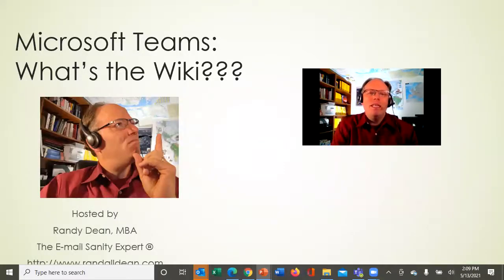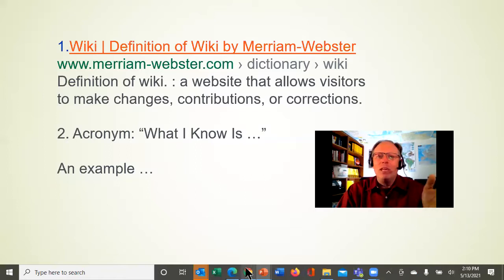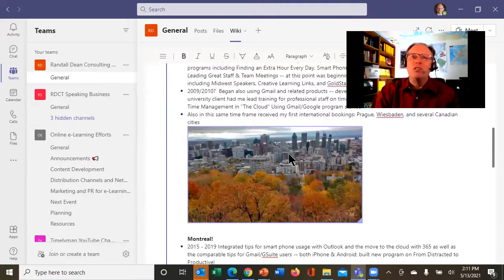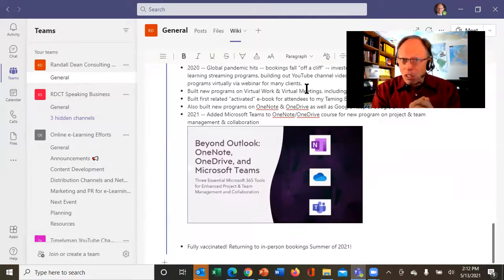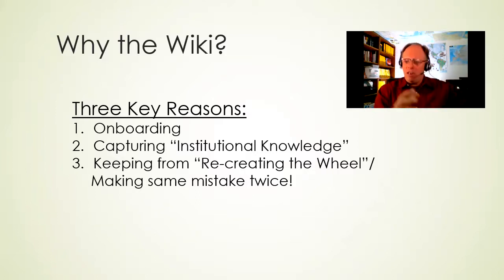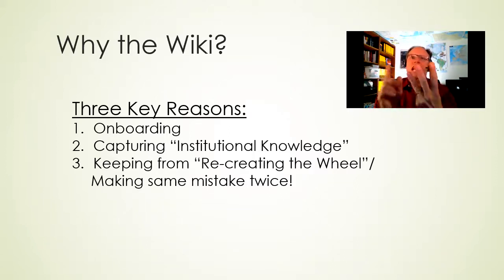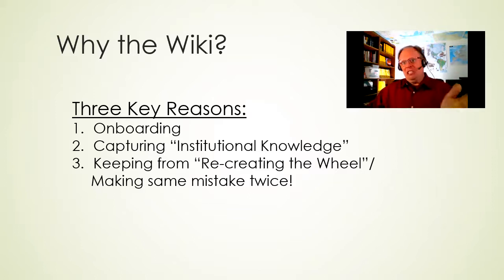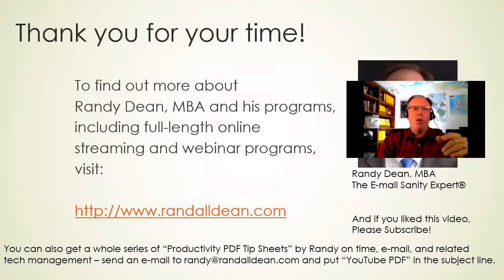Microsoft Teams: What is the Wiki??? And Why is it Useful?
In this brief video tutorial, I discuss the "Wiki" available in many Teams and Channels in Microsoft Teams. I discuss what I'm doing with it for capturing institutional knowledge, tracking milestones, building project/event "histories", and using it for more effective onboarding and training of new staff.  It will even hopefully allow your team to avoid making the same mistakes twice, re-creating the wheel, and lead to better long-term project and team execution and performance.

Of course, I share how I recommend that all team members have access to the Wikis so they can too add in information and track milestones, showing how to add a member to the team and providing access.